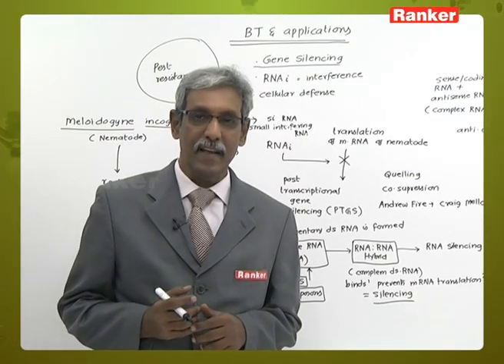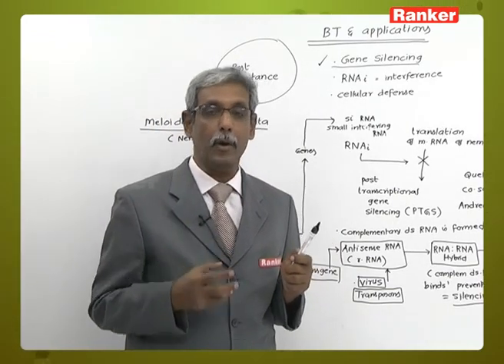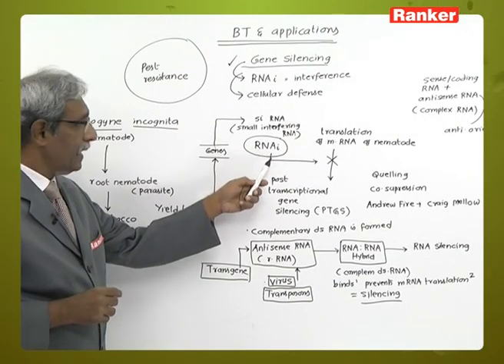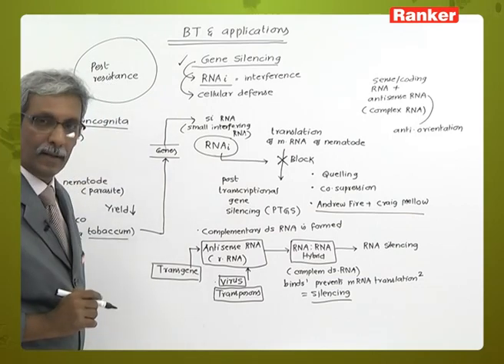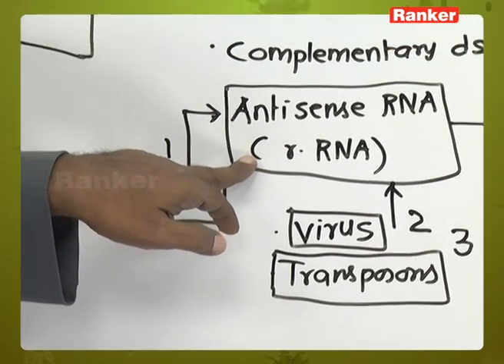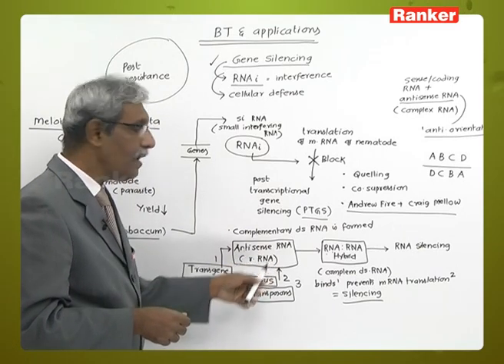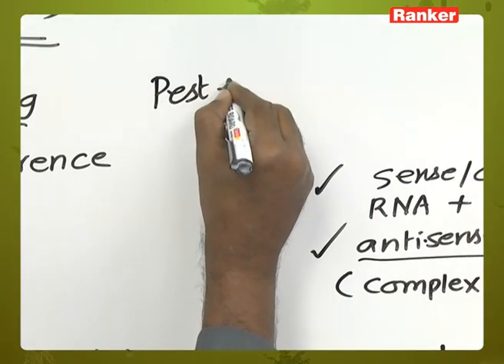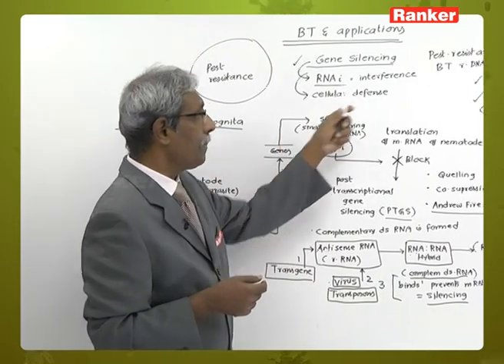Pest Resistant Plants(RNA) | Biotechnology and its Applications | BOTANY | EAMCET 2023 | NEET 2023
This lecture video deals primarily with Pest Resistant Plants (RNA) in Biotechnology and its Applications  enclosed with Biotechnology which is briefly explained by Dr. S. K. Balachander Sir.